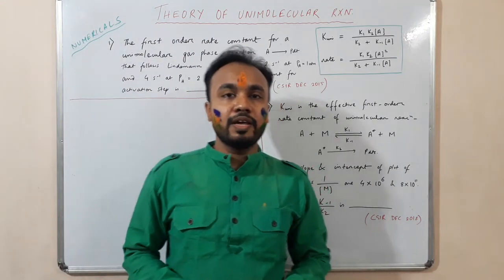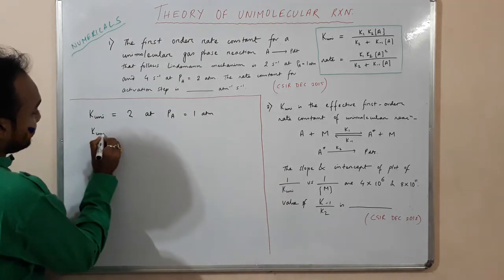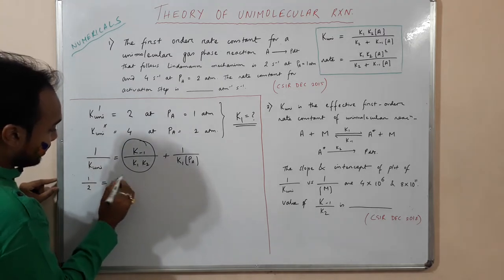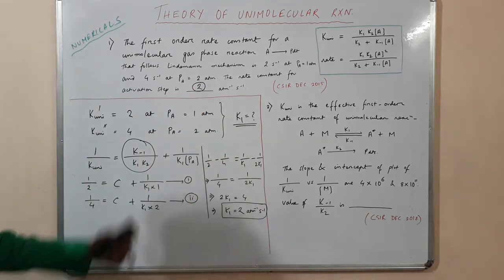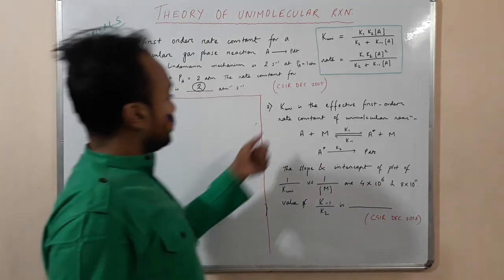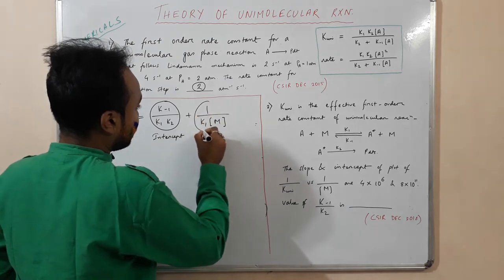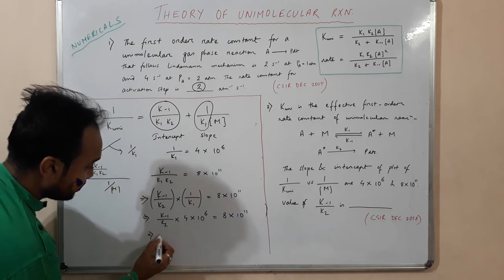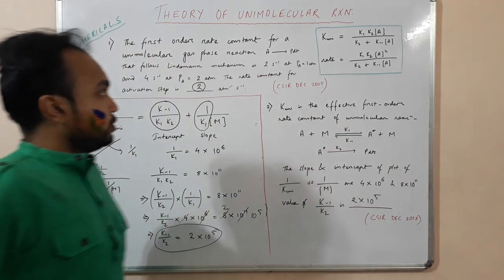Numerical's on Lindemann theory physical Chemistry by Rohan.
Hi all,
            This video is about Numerical's on Lindemann theory in Physical chemistry.

GATE exam,
SET exam,
Important topics,
Chemistry,
Mock test,
Old question papers,
Education,
E-Learning,
organic Chemistry,
inorganic Chemistry,
physical chemistry.